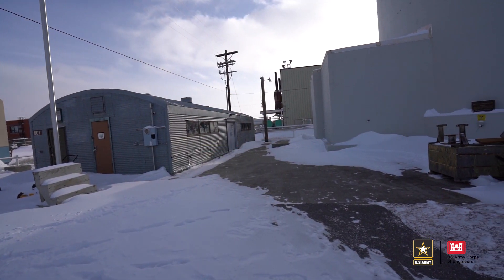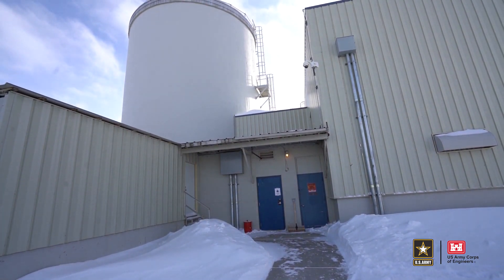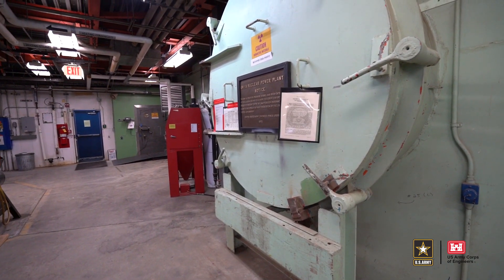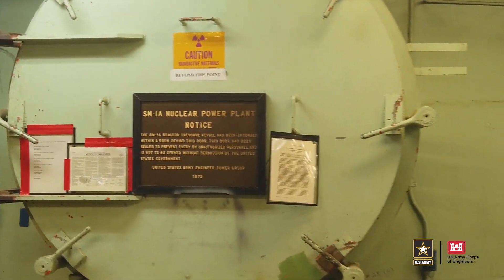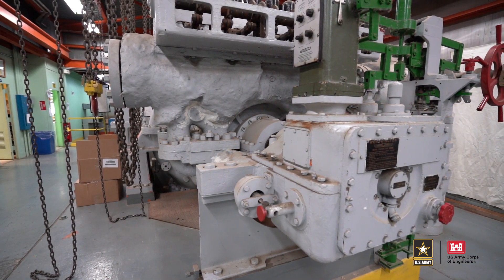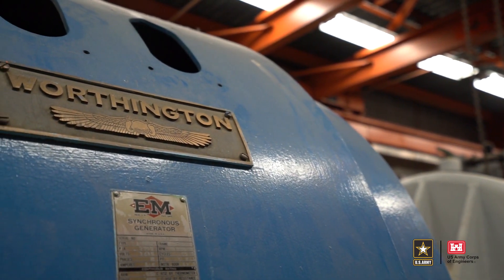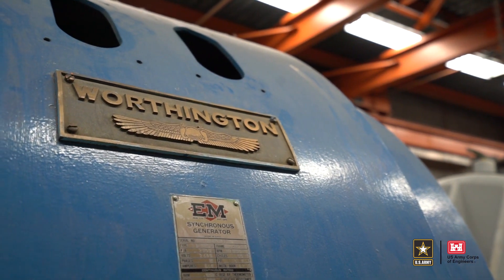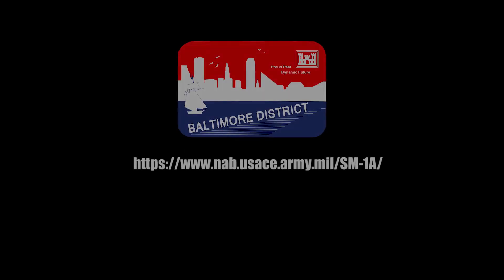SM-1A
The SM-1A Nuclear Power Plant is located in central Alaska, approximately 6 miles south of Delta Junction on the Fort Greely Military Reservation. Fort Greely is approximately 100 miles southeast of Fairbanks and 225 miles northeast of Anchorage.